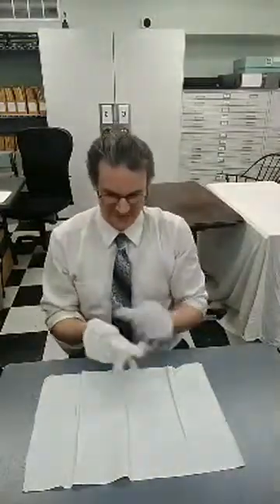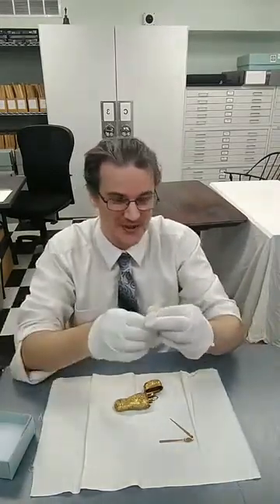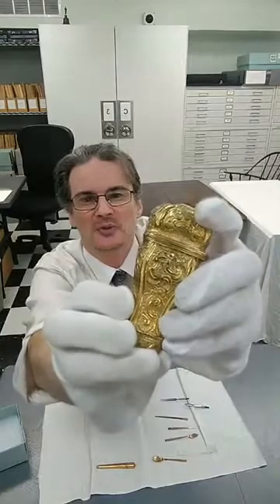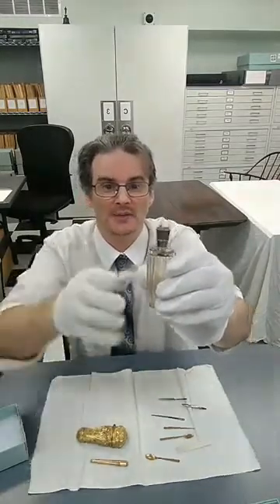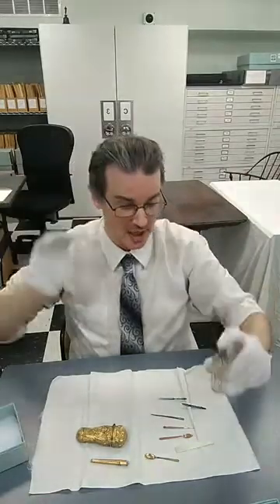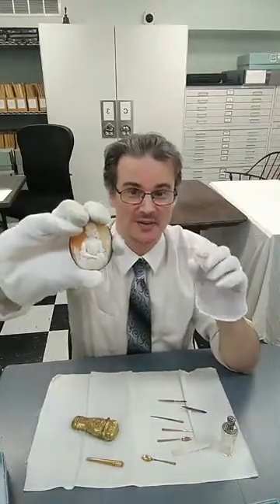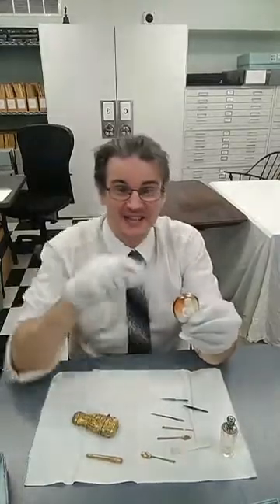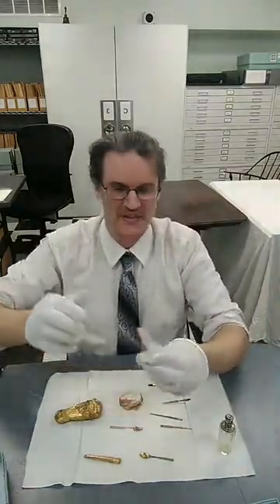Chats with the Curator featuring Perfume Bottle and Cameo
Enjoy our museum from the comfort of your home! Join us for a live with our Assistant Director and Curator Jarod Kearney. He will be giving you a behind-the-scenes look at our collection and answering any Monroe-related questions you may have!

Recorded live on March 30, 2020.